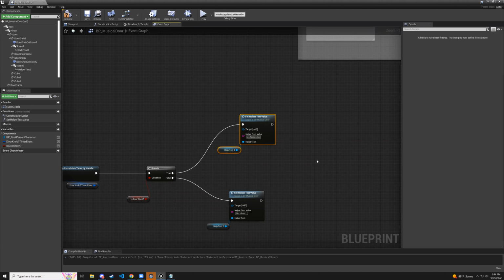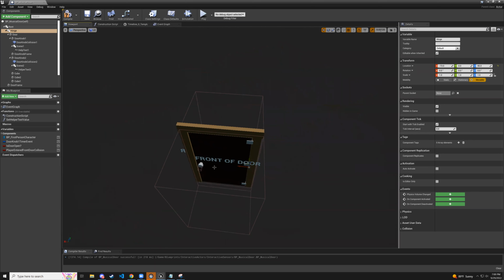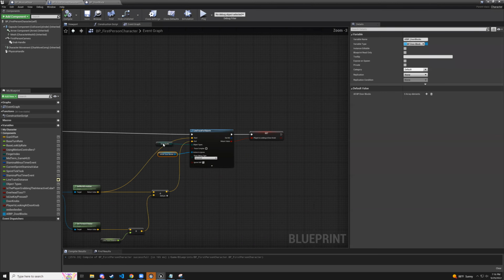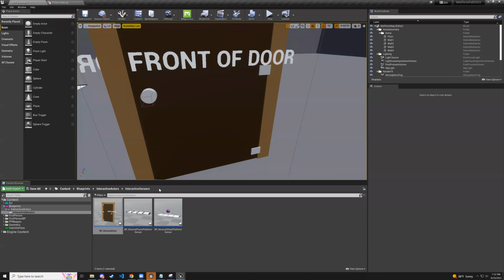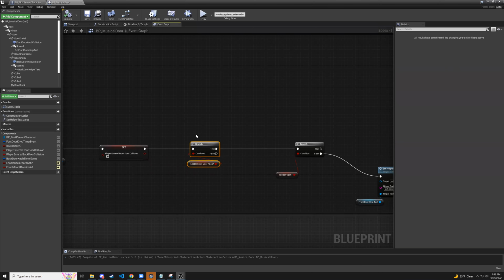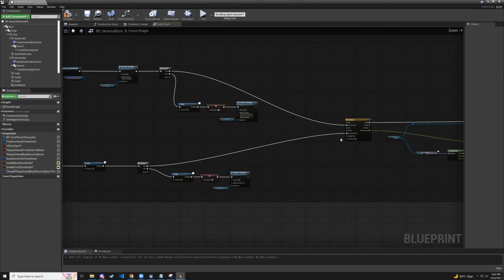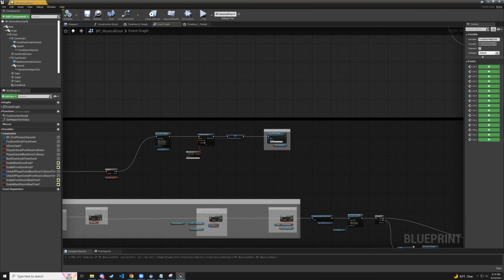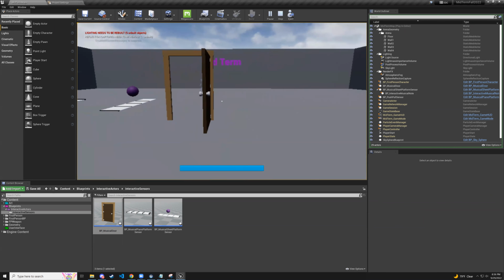MidTerm Puzzle Project Phase 8